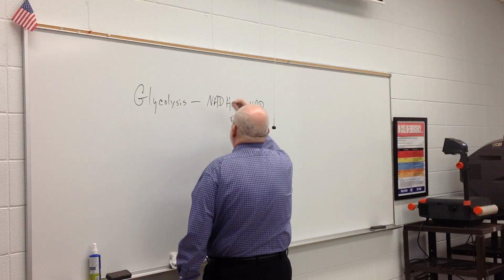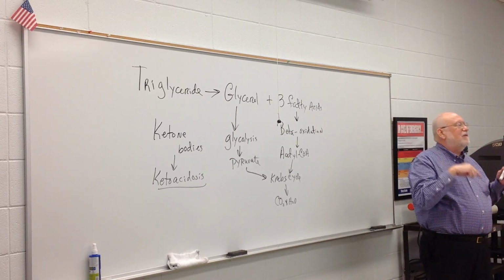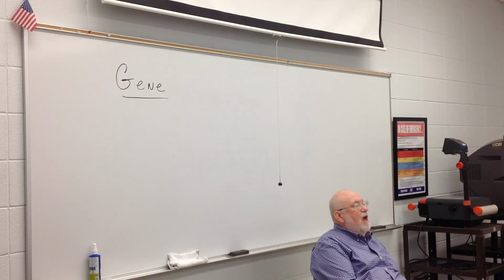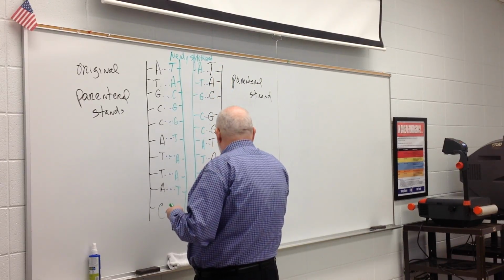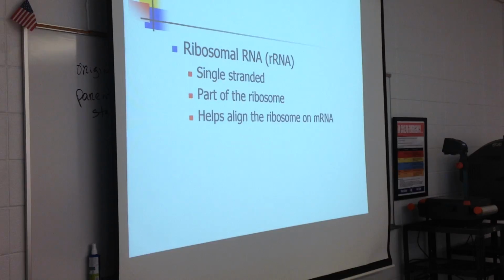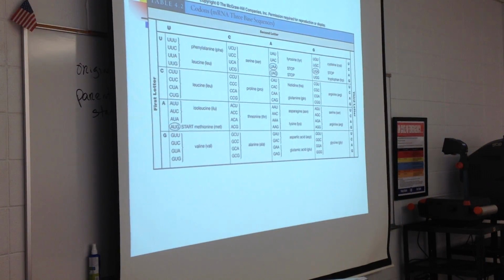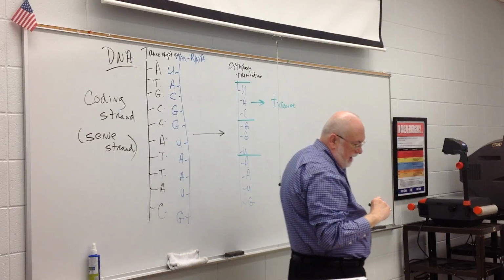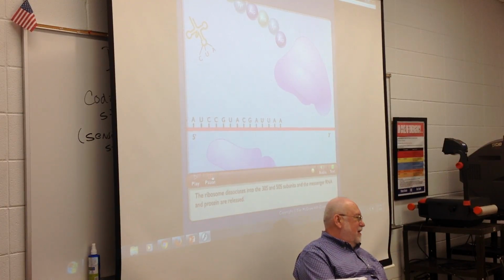Biology 107 Metabolism Lecture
The video is a Biology 107 lecture on Metabolism of Carbohydrates, Lipids, and Proteins as well as DNA and Protein Synthesis.  The lecture was recorded during the 11:00-12:15 class on Thursday, March 3, 2016.